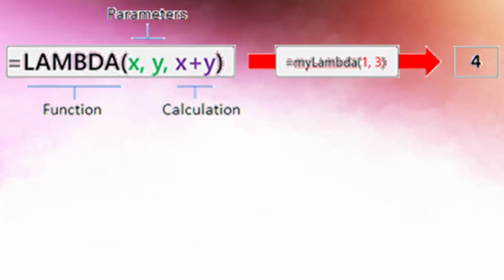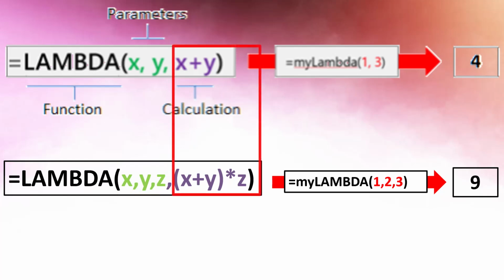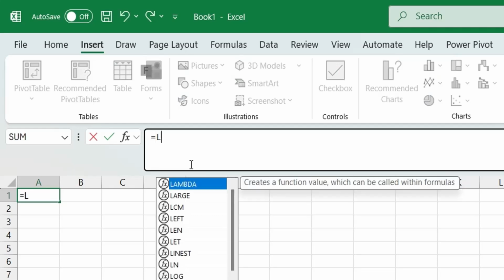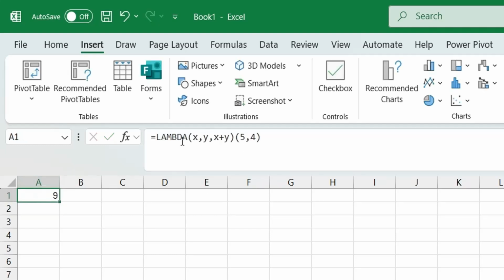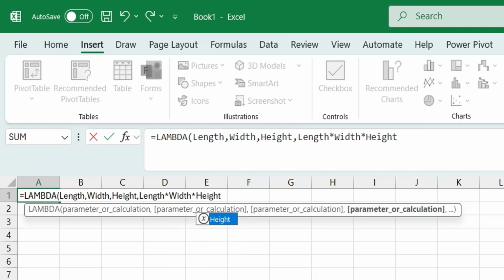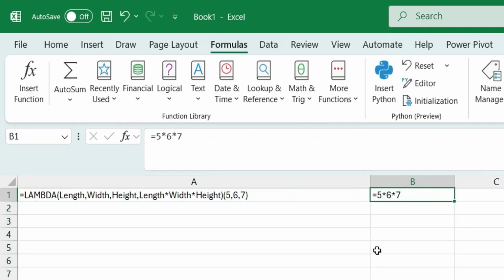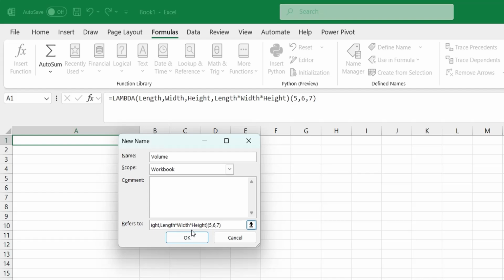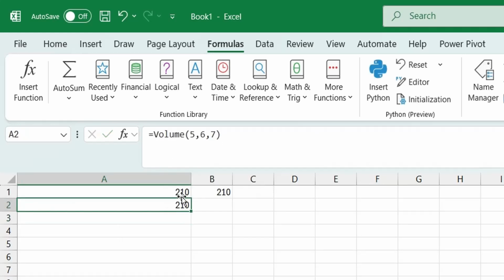Creating Custom Functions in Excel without using VBA: A Deep Dive into LAMBDA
Traditionally, custom functions in Excel were created using VBA, a programming language. However, Microsoft introduced the LAMBDA function in 2020, allowing users to create custom functions without coding. Inspired by lambda calculus, LAMBDA functions are defined with a name, parameters, and a formula. They can be used directly or named for future reference. By using descriptive parameter names, LAMBDA functions enhance readability and understanding, making complex calculations more transparent. This powerful tool empowers users to create tailored solutions within Excel, streamlining workflows and automating tasks.